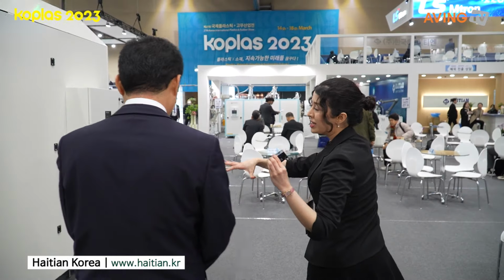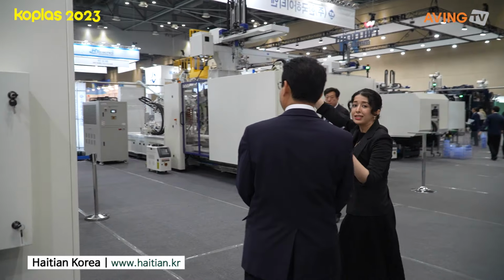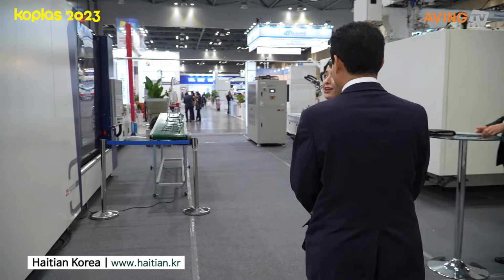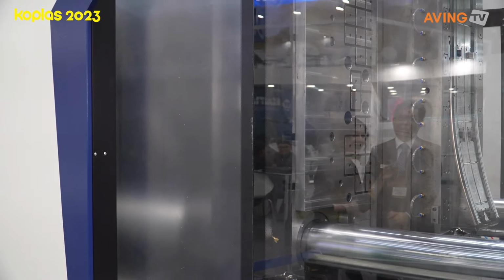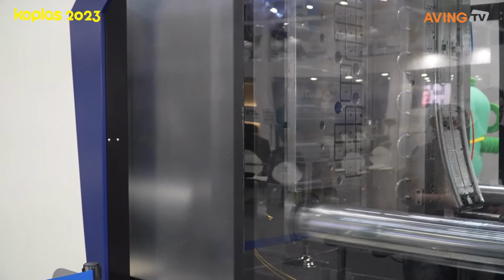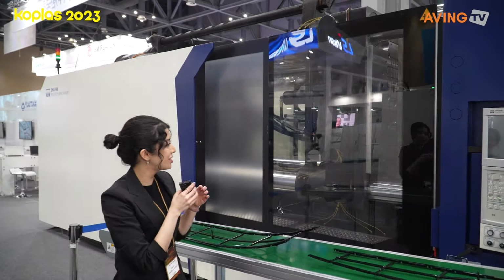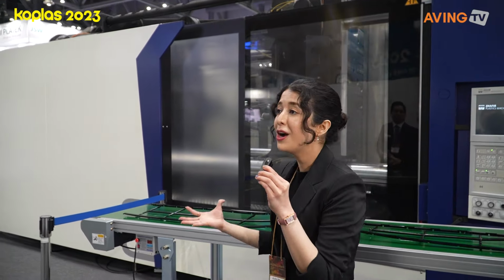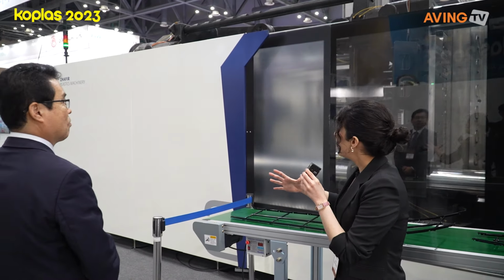[Koplas 2023] Haitian Korea, 전동사출성형기 제품 소개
Hanyoung Nux는 3월 14일(화)부터 18일(토)까지 5일간 일산 킨텍스(KINTEX)에서 개최하는 'KOPLAS 2023(제27회 국제플라스틱·고무산업전시회)'에 참가했다.

한편, 2023년 27회를 맞이한 KOPLAS는 플라스틱의 원재료부터 금형, 가공기계, 관련 부대장치, 자동화 솔루션, 인쇄, 포장, 반제품, 완제품까지 여러 가지 다양한 볼거리를 제공하고 관련산업의 현재와 미래를 제시하는 ‘플라스틱 고무관련 산업의 장’을 마련했다. 한국 소재·복합재료 및 장비전(K-Mtech) 및 국제금형 및 관련 기기전(INTERMOLD KOREA)과 동시 개최됨에 따라 다양한 품목의 제품을 한자리에서 선보였다.